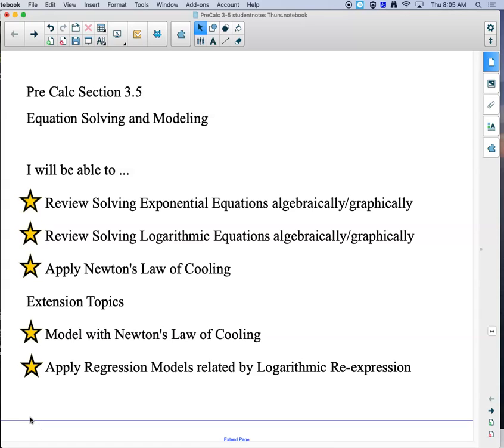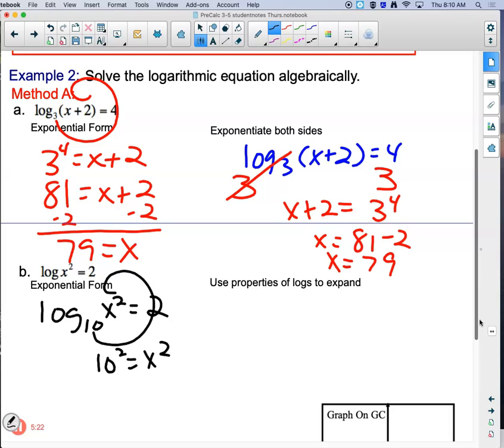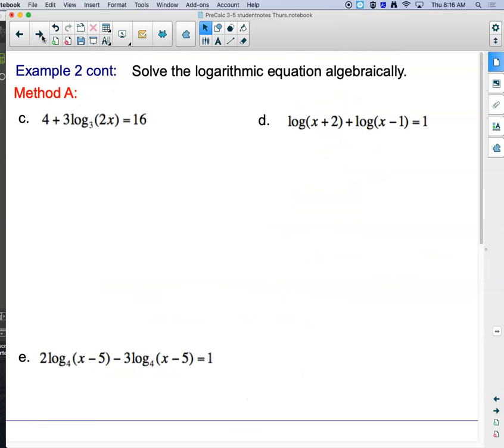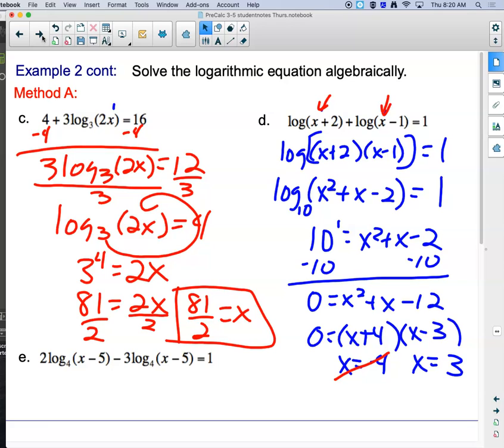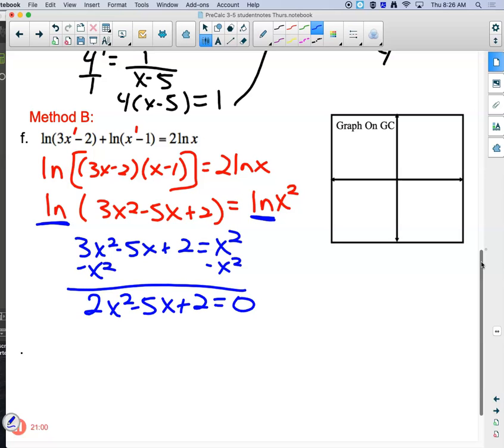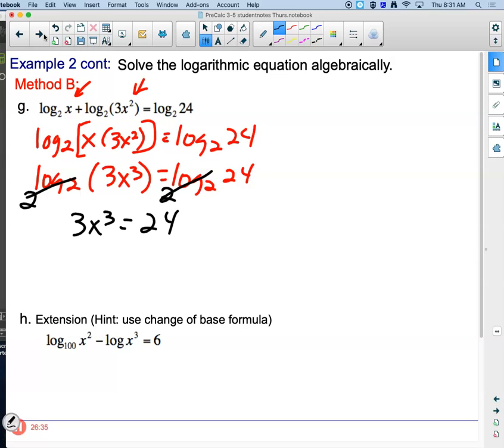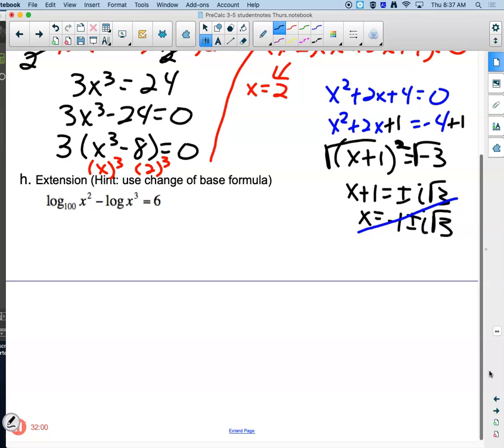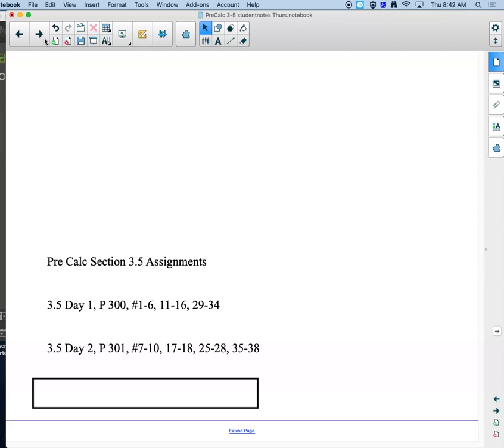Pre-Calculus Section 3.5 Day 2, Jan 14, 2021